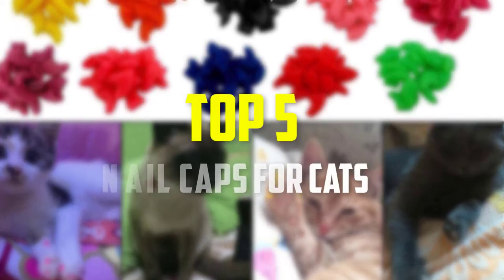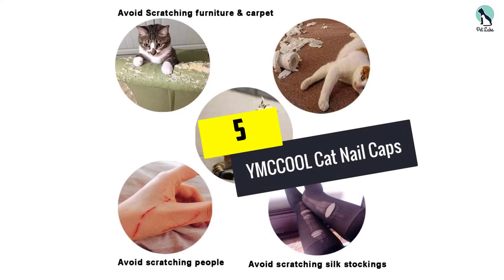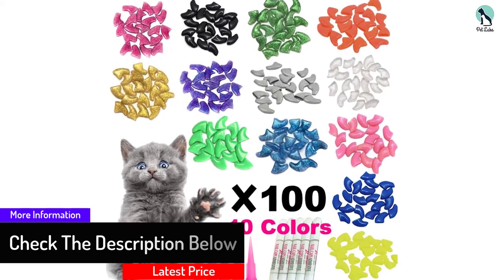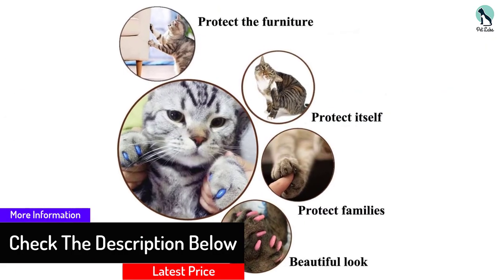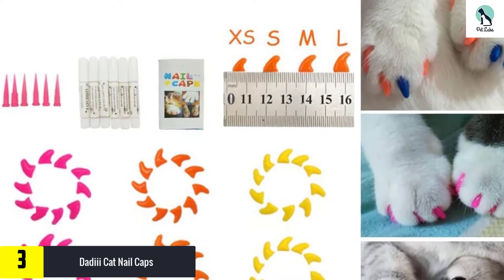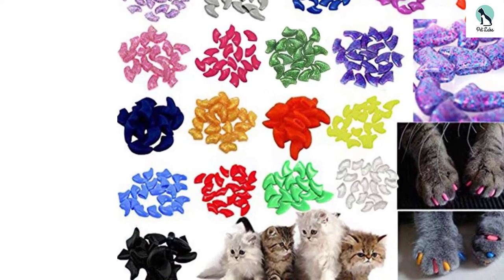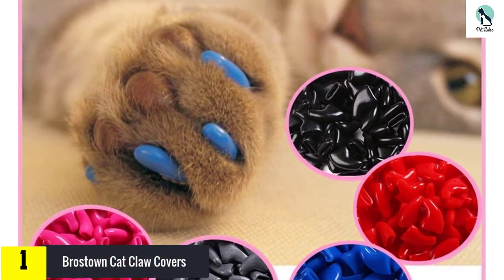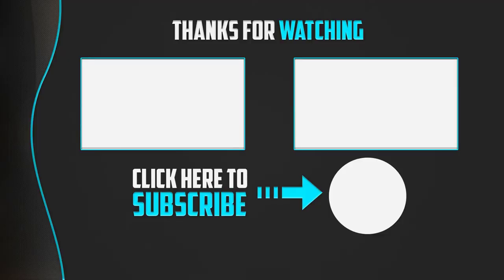✅Top 5 Best Nail Caps for Cats Review in 2024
▶️ 5.  YMCCOOL Cat Nail Caps

▶️ 4.  VICTHY Pet Cat Nail Caps

▶️ 3.  Dadiii Cat Nail Caps

▶️ 2.  JOYJULY Soft Claws Caps Control

▶️ 1.  Brostown Cat Claw Covers

# Best_Nail_Caps_for_Cats